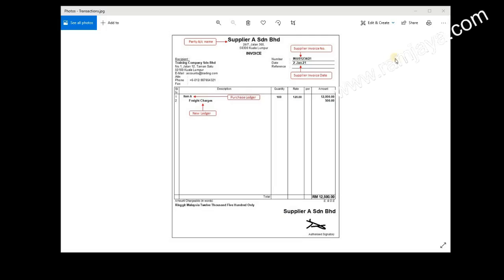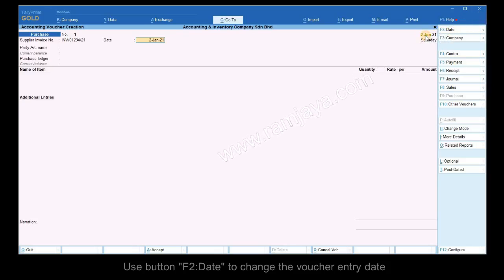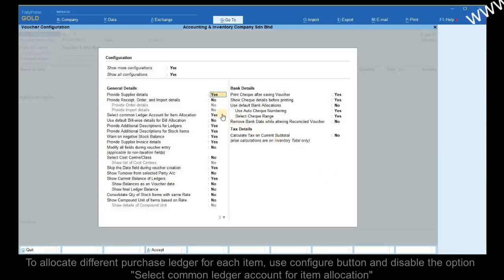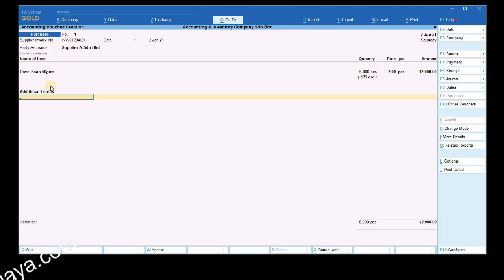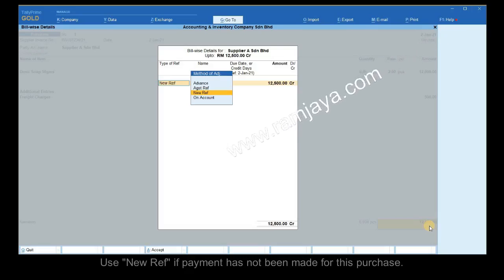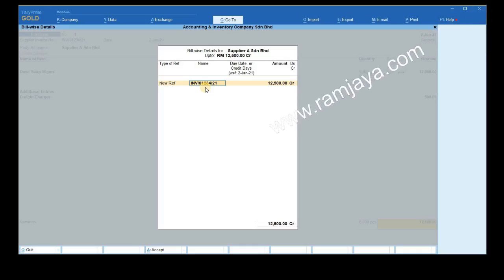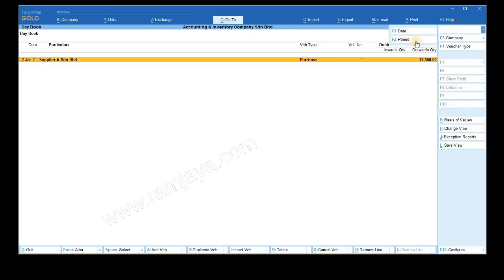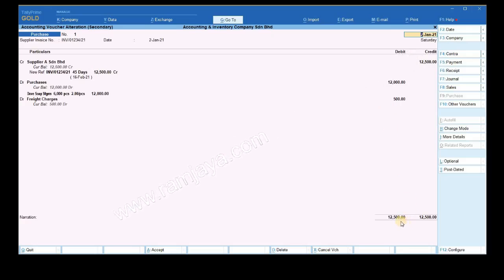Entering Purchases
The Invoices received  from Creditors or Suppliers are recorded as Purchase vouchers.